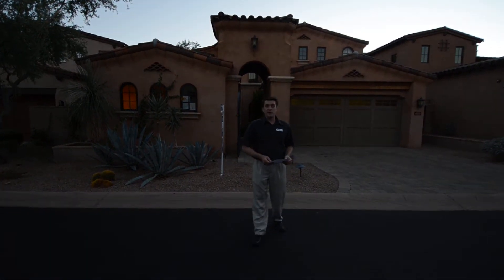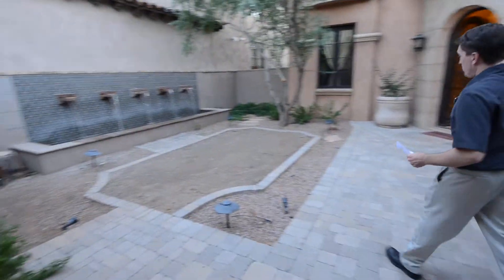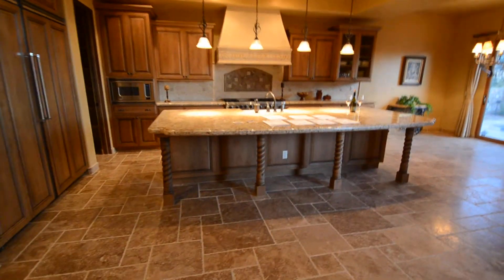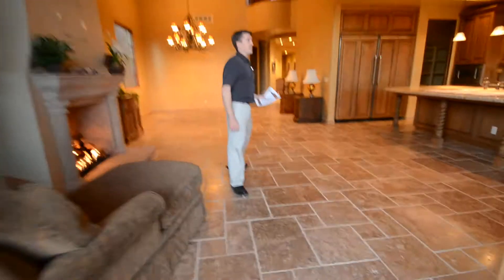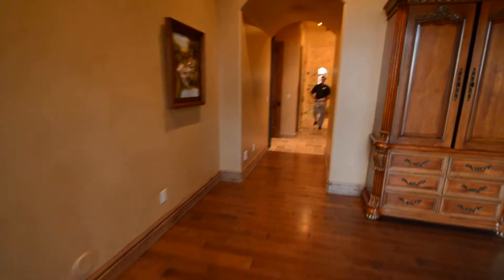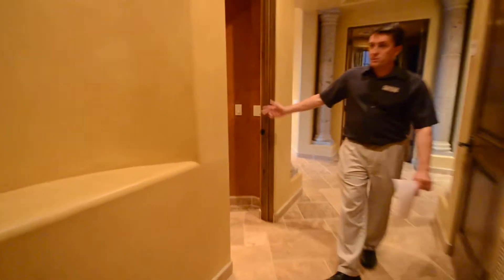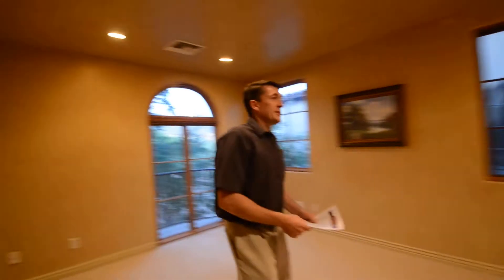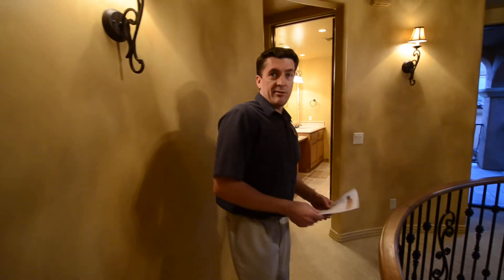Luxury Scottsdale REO in Silverleaf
19430 N 101st Street - Canyon Villa home at Silverleaf in North Scottsdale. This is a luxury bank owned home listed by Ray Plato of Viza Realty